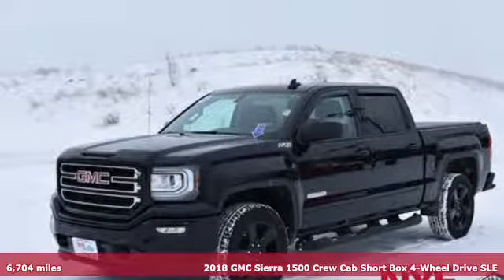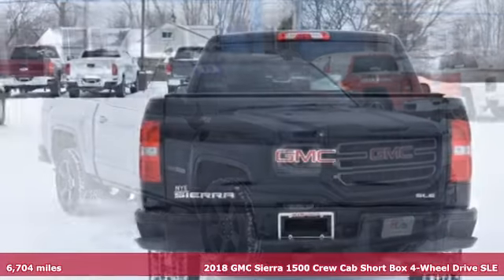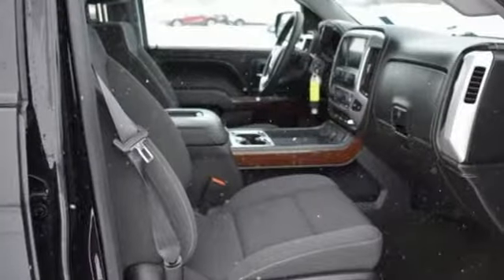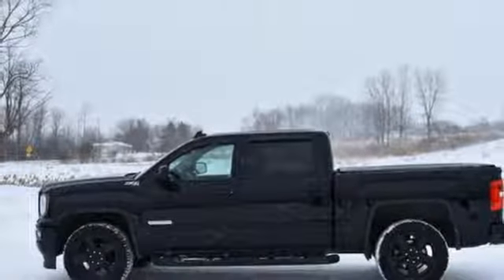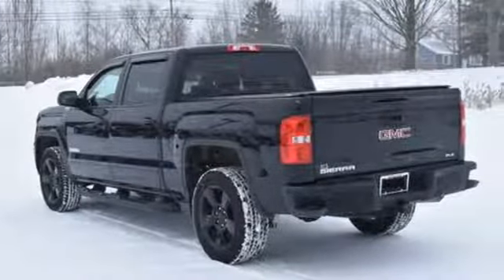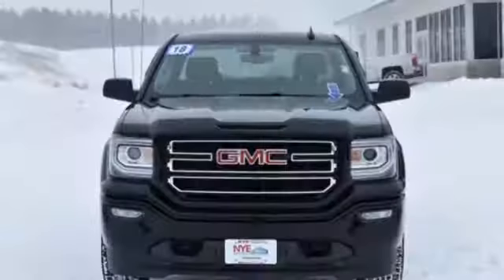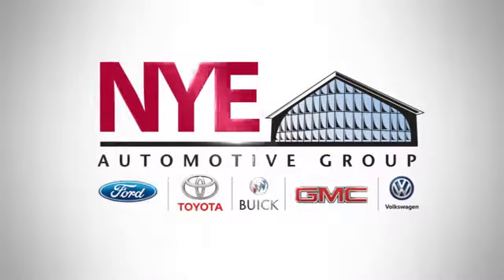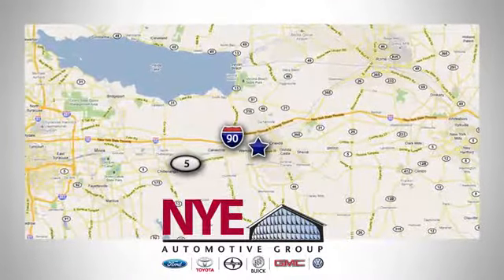2018 GMC Sierra 1500 Utica NY Oneida, NY